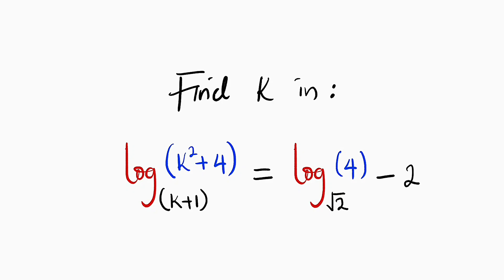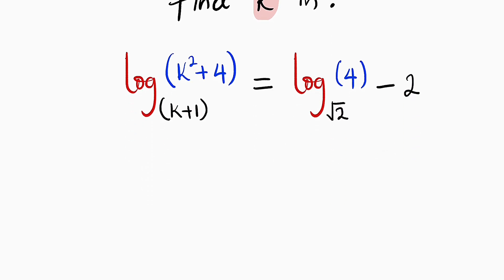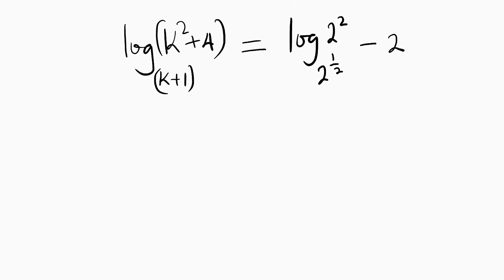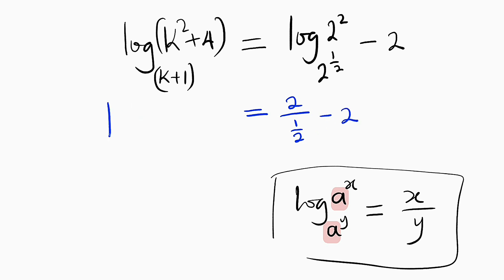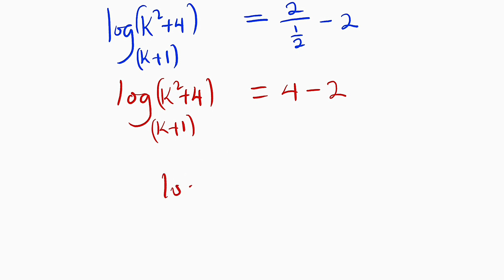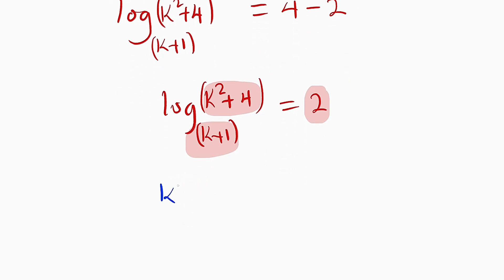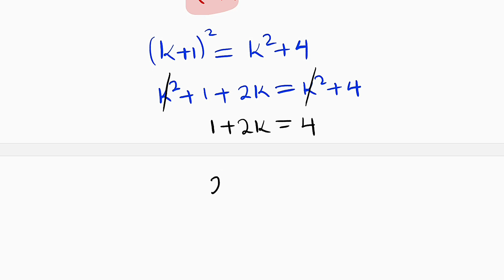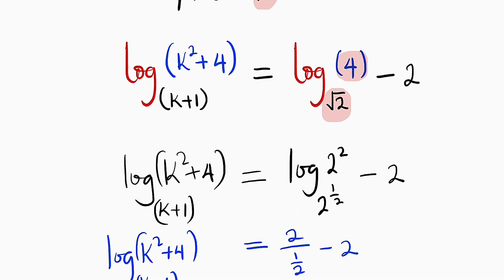Interesting Logarithmic Equation